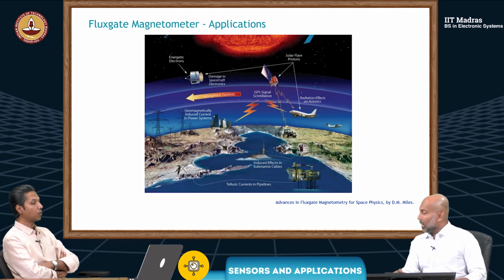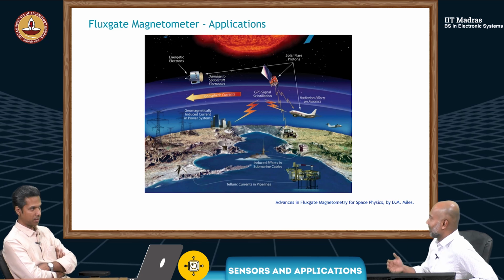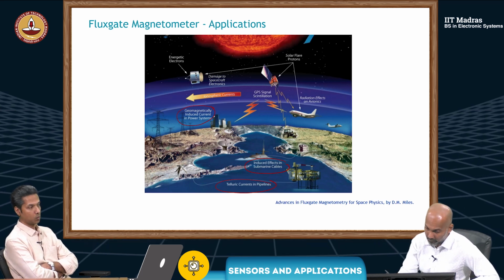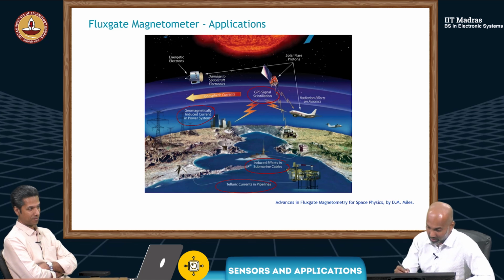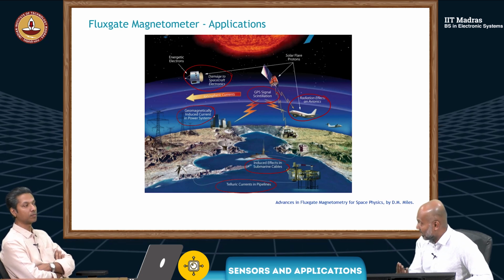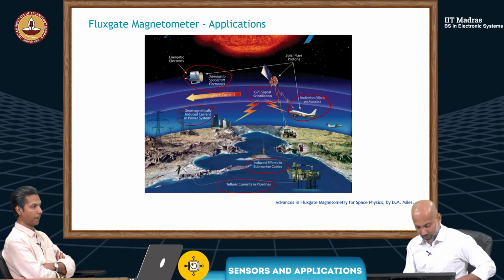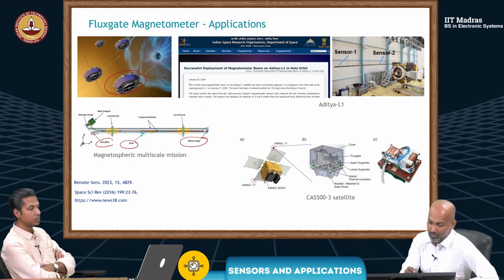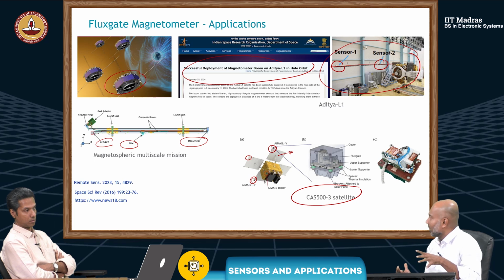W9_L6_Space Applications of fluxgate sensors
Welcome to Week 9 Lecture 5 of the course "Sensors & Application" by Profs. Boby George and Chinthaka G.

 Video Overview
 This lecture highlights the importance of fluxgate and search coil magnetometers in studying and predicting geomagnetic disturbances that affect both Earth and space-based technologies. We explore how these magnetic sensors are used in space missions to monitor and analyze fluctuations in the magnetic field, which can impact power grids, pipelines, communication systems, GPS accuracy, and spacecraft electronics. The session also discusses the noise characteristics of fluxgate sensors, emphasizing their performance in real-world applications and their critical role in missions like ISRO’s Aditya-L1 for solar and space weather observation.